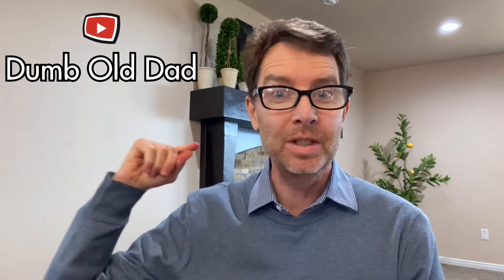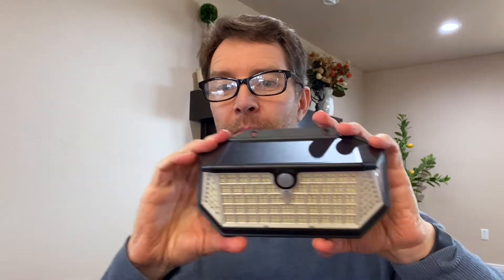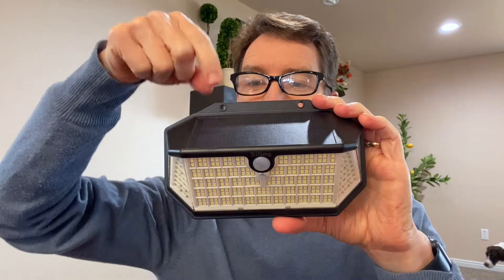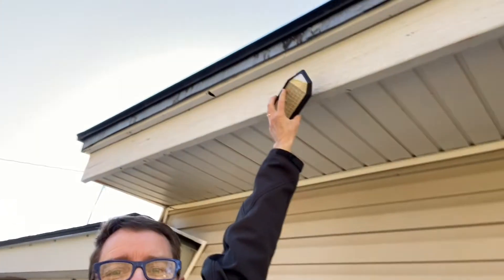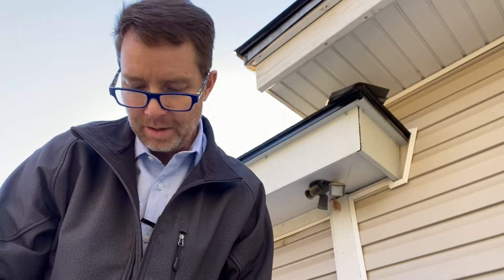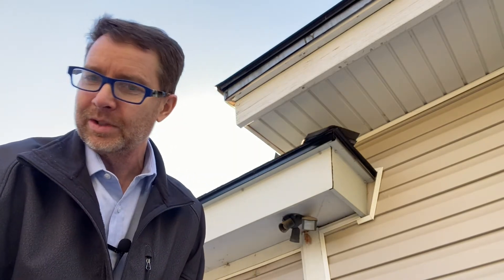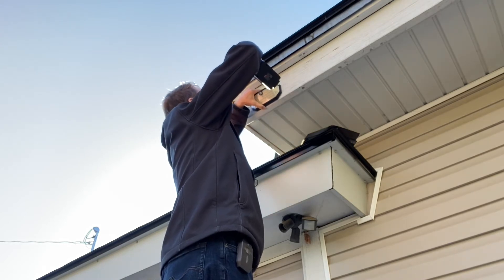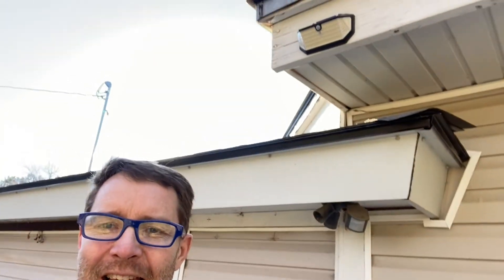First Look at the Biling Solar Lights Outdoor LED Lights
Unboxing and installing Biling Solar Lights Outdoor LED Lights.  Waterproof Solar Motion Sensor Security Lights, 3 Modes Wireless Wall Lights for Garden, Patio, Yard, Garage (2 Pack)